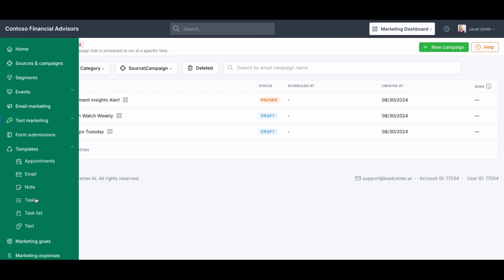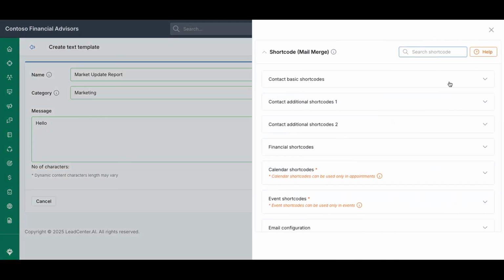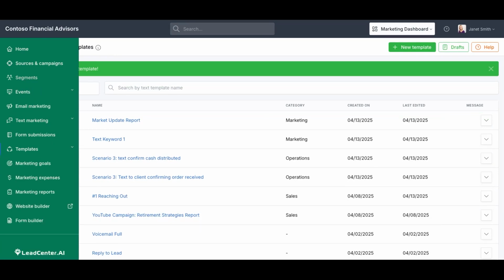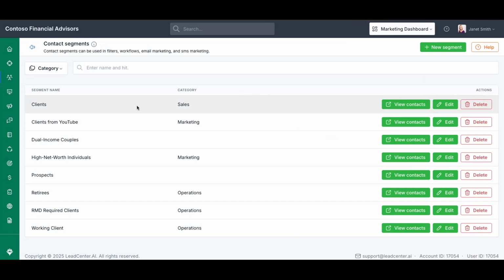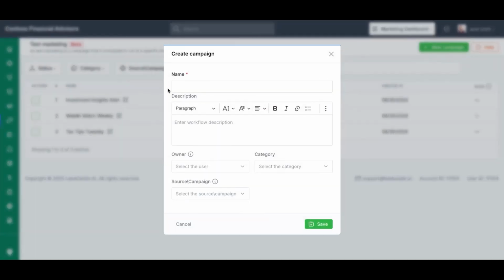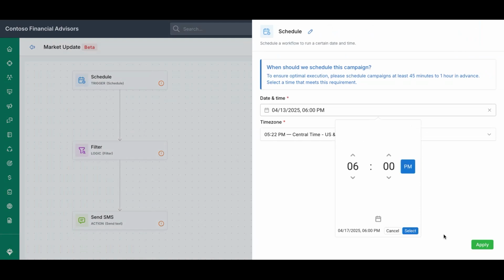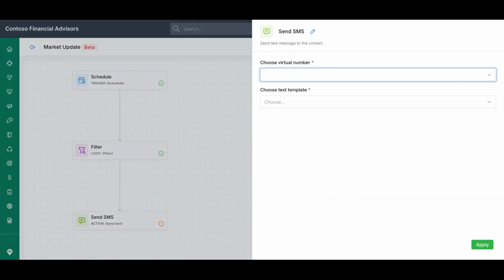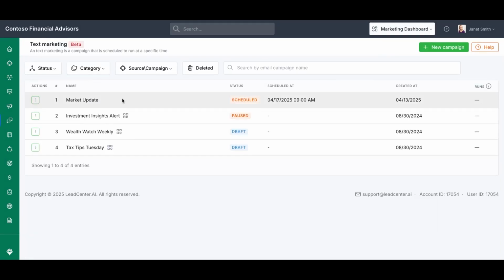How to Send SMS Campaigns via LeadCenter | Text Marketing for Financial Advisors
Learn how to set up and send a compliant SMS campaign using LeadCenter—purpose-built for financial advisory firms.

This step-by-step tutorial shows you how to:
✔ Create an SMS template using shortcodes
✔ Build a targeted contact segment
✔ Schedule your campaign with the right timing
✔ Use text marketing to stay top-of-mind with clients and prospects

Built-in automation and segmentation tools help financial advisors drive engagement and results without switching platforms.